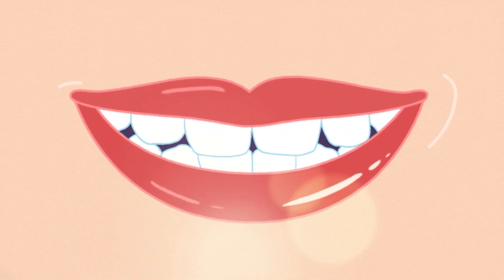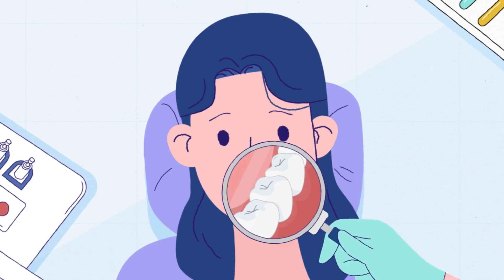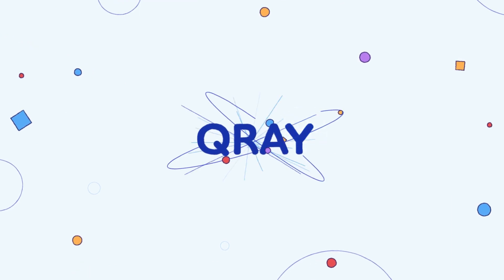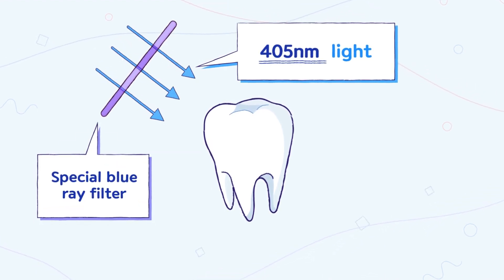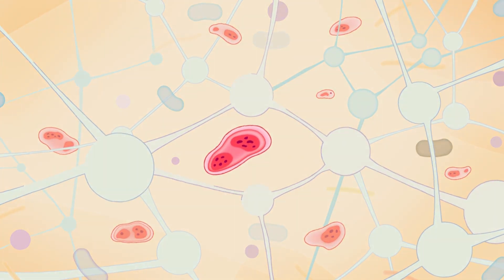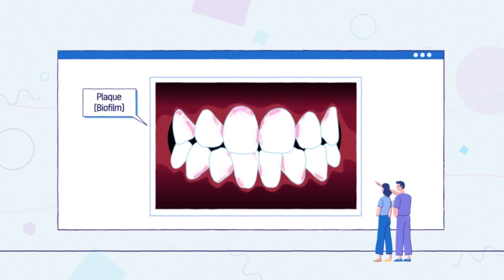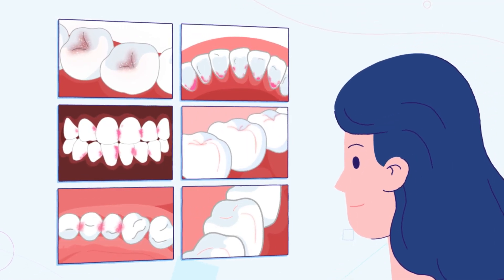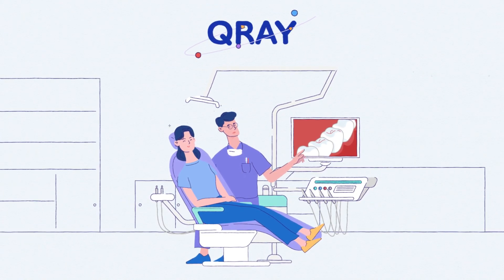[AIOBIO] What is Qray(QLF) ?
This video is created to help you understand the QLF (Quantitative Light-induced Fluorescence)  technology that has been certified for safety and effectiveness of new medical technology.

This video was created to help understand the quantitative fluorescence test method that has been certified for the stability and effectiveness of new medical technology.